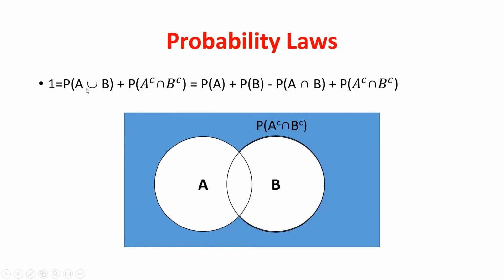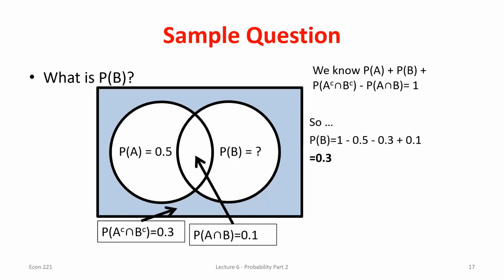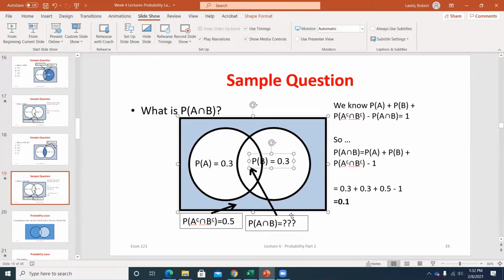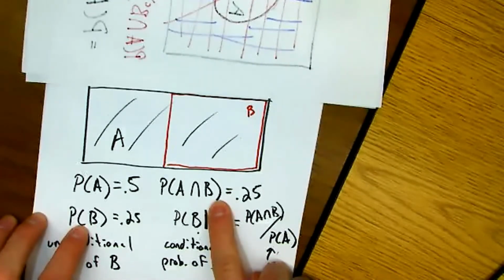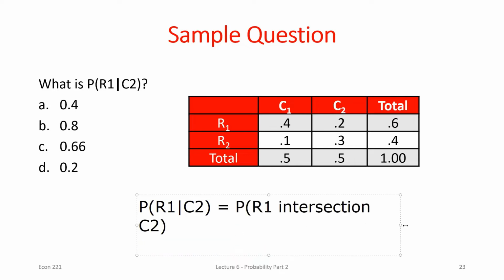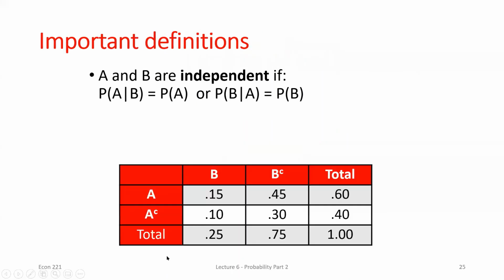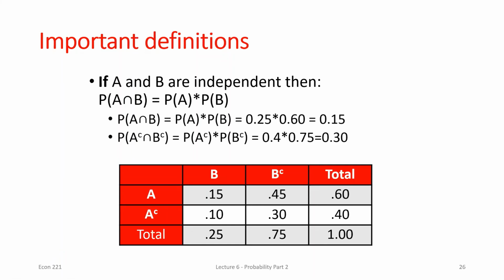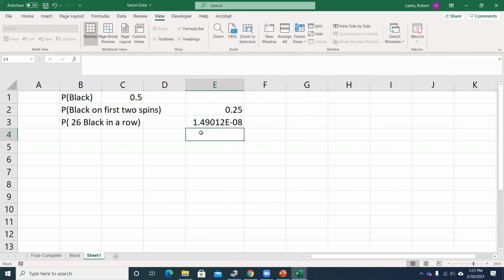ECON 221 Recorded Lecture 2/4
A recorded lecture to replace our class due to snow cancellation.  Covers multiplication rule, and independence